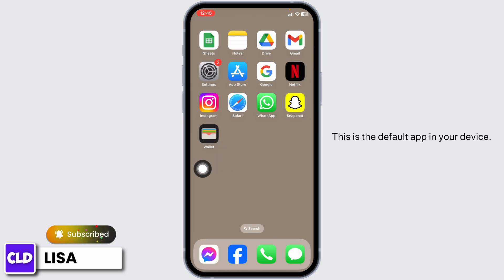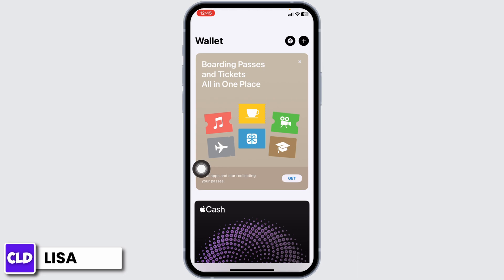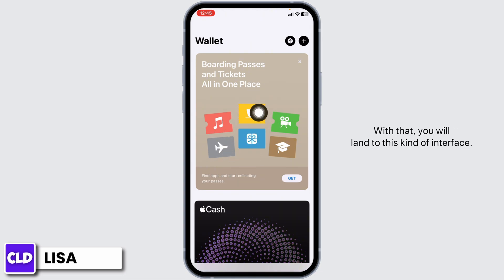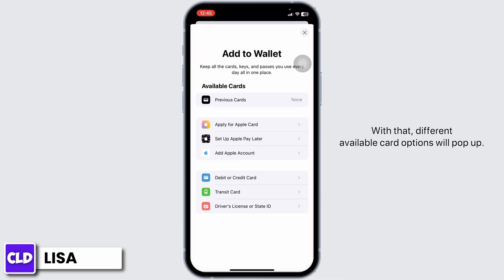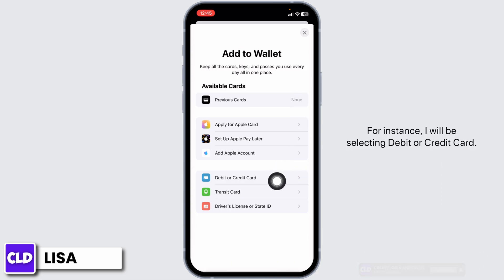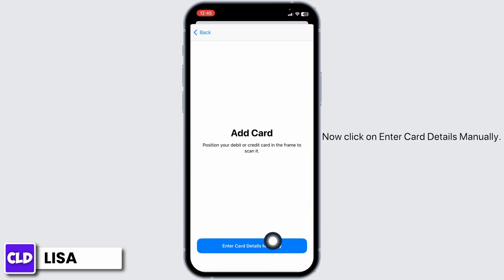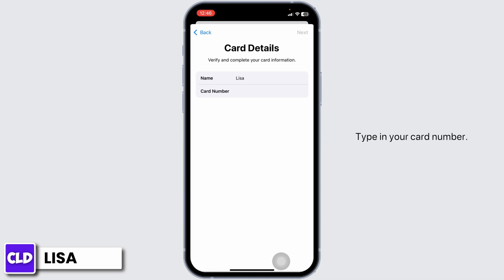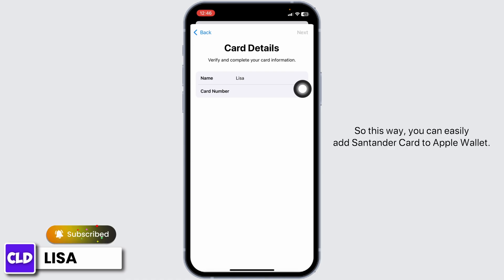How To Add Santander Card To Apple Wallet 2024 (FULL GUIDE)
Tutorial On How To Add Santander Card To Apple Wallet 2024.

Welcome to Create Login And Delete! Are you looking to add your Santander card to your Apple Wallet in 2024? This video is a comprehensive guide that walks you through the process, making it easy and hassle-free, even if you don't have your card on hand.

In this tutorial, we’ll discuss:

How To Add Santander Card To Apple Wallet 2024: We'll guide you step-by-step on how to add your Santander bank card to your Apple Wallet. This includes the latest updates and features available in 2024. (0:00 - 0:30)

How to Add Santander Card to Apple Pay Without Card: A detailed guide for those who don't have their physical Santander card available. We'll show you how to add your card details to Apple Pay using the Santander app or online banking. (0:31 - 1:00)

Can't Add Santander Card to Apple Pay: Troubleshooting common problems and solutions if you’re having difficulties adding your Santander card to Apple Pay. We'll cover everything from technical issues to verification processes. (1:01 - 1:30)

🔗 Need further assistance or have questions about adding your Santander card to Apple Wallet?

📱 Timestamps:

0:00 - Introduction to Adding Santander Card to Apple Wallet
0:30 - Adding Your Card to Apple Pay Without the Physical Card
1:00 - Troubleshooting Apple Pay Addition Issues